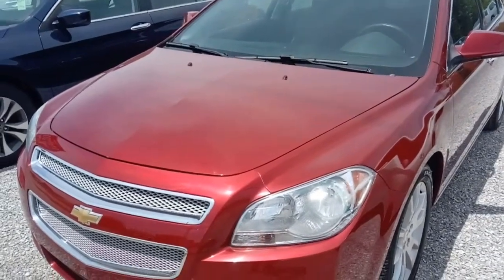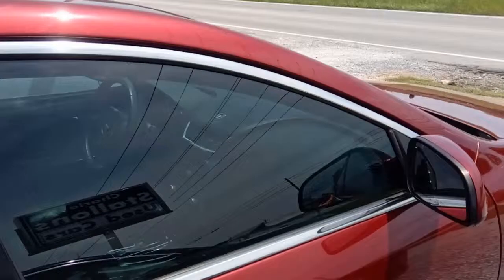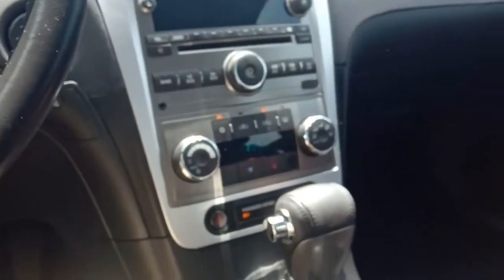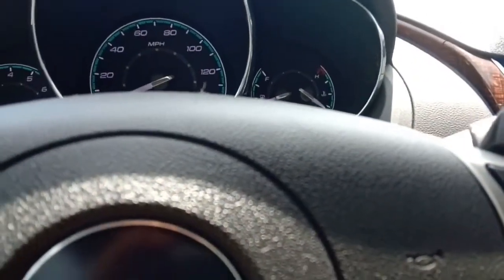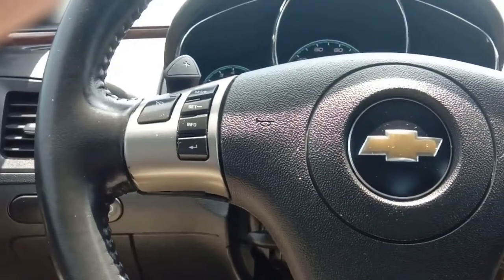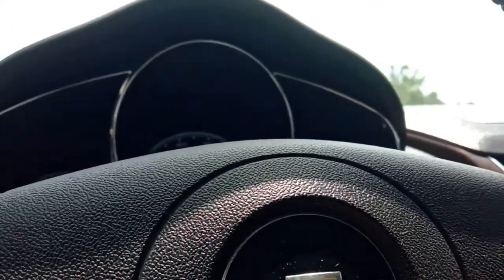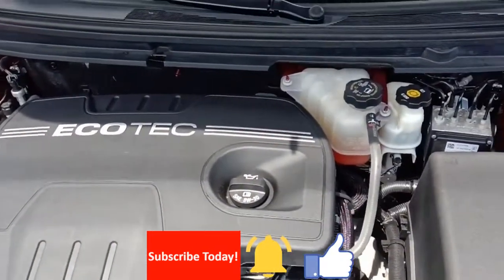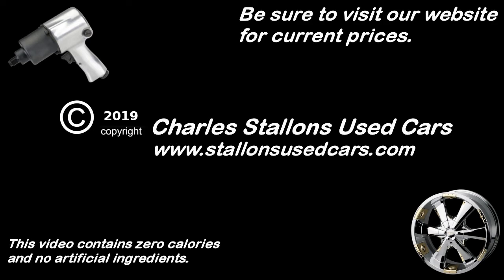2010 Red Malibu LTZ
Nice clean Chevy Malibu LTZ. Loaded!